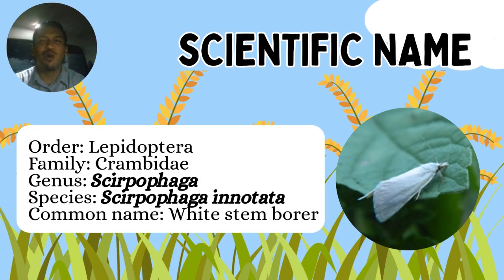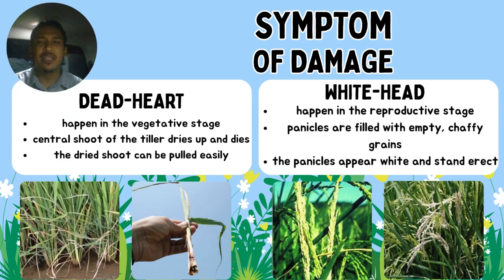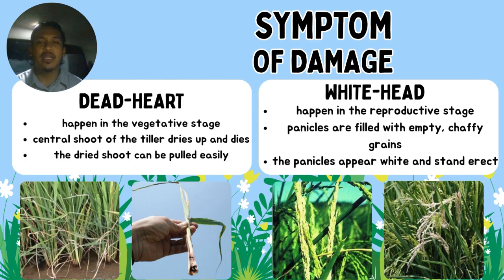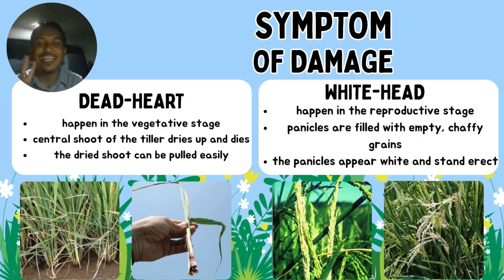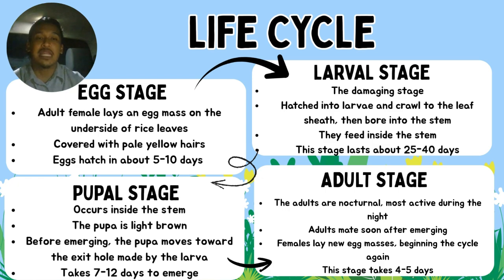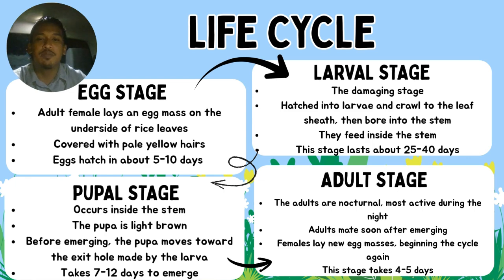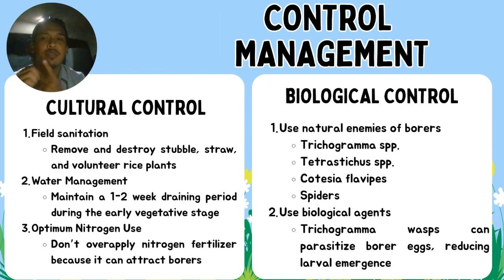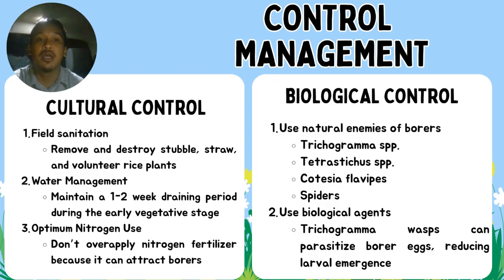AGR464_Individual Assignment_Paddy Insect_White Stem Borer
Presented by Aqil Azmi from class M3AT2402C